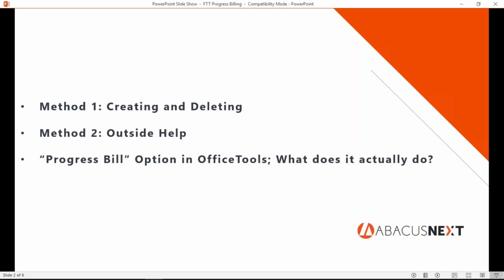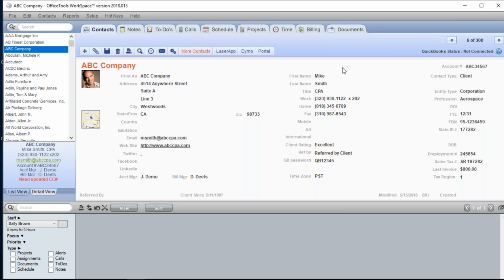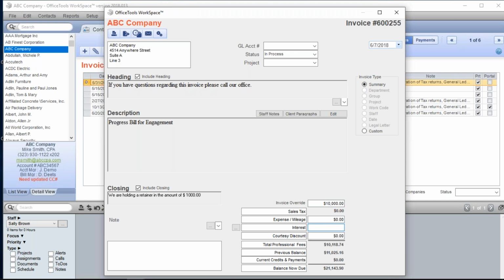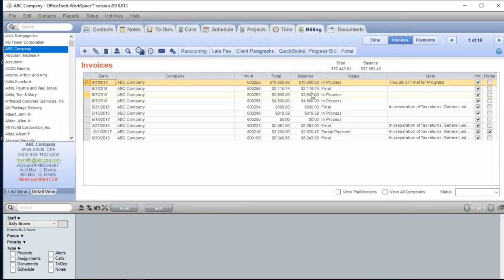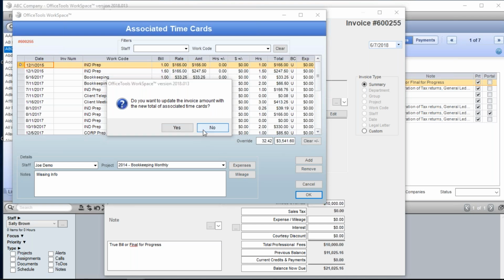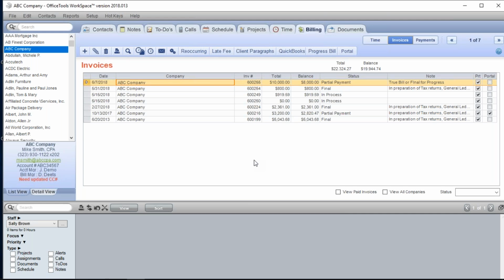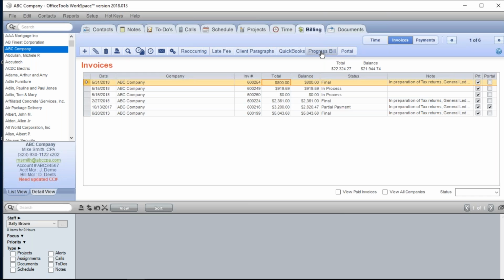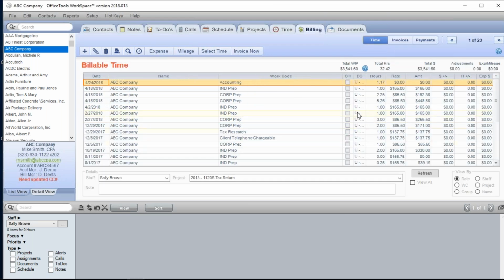OfficeTools Progress Billing Jun 7, 2018